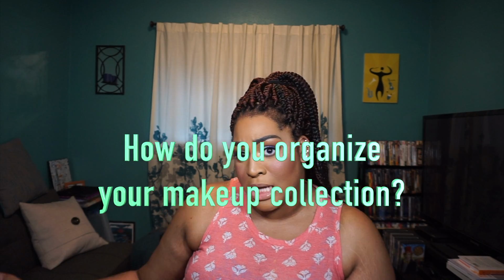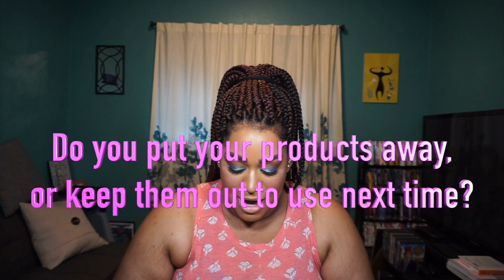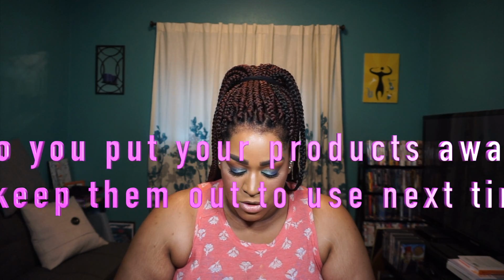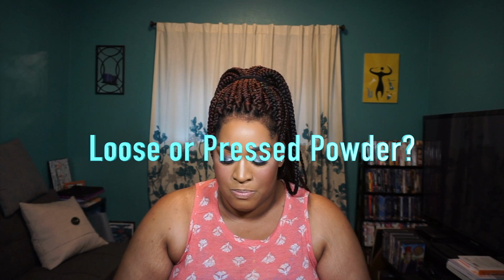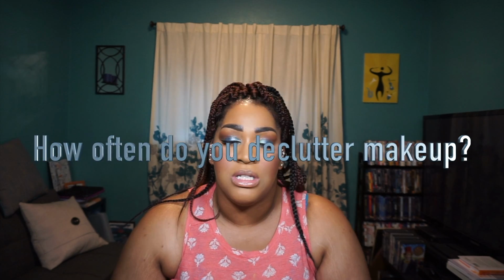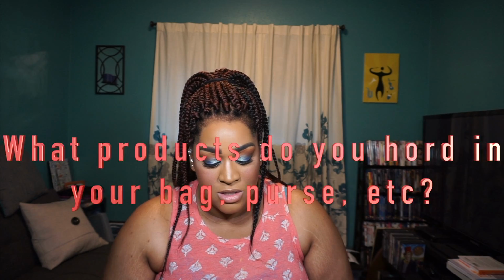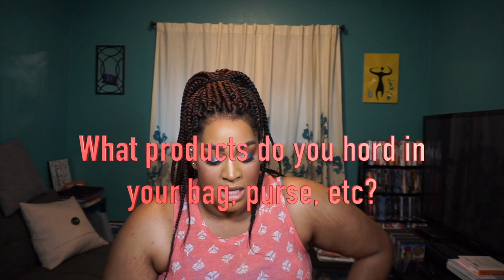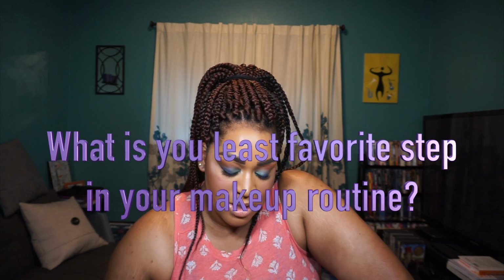Makeup Mess Tag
Here is my Makeup Mess Tag. Hope you enjoy it!